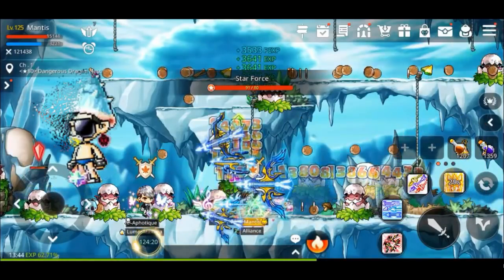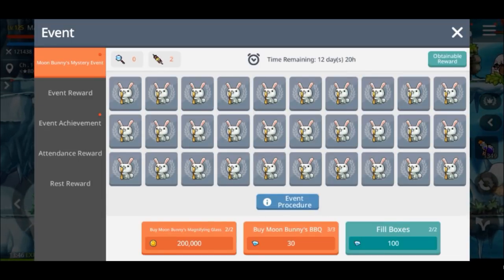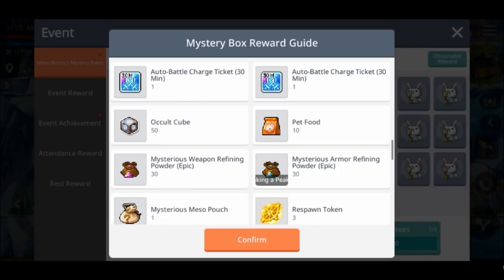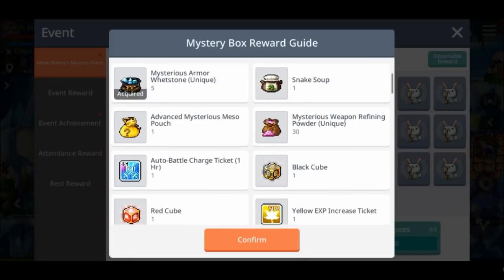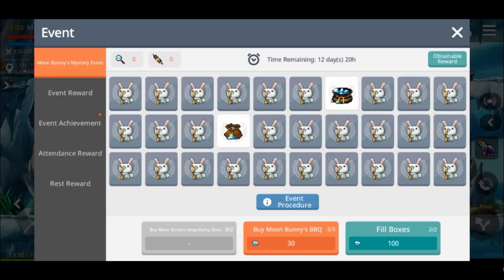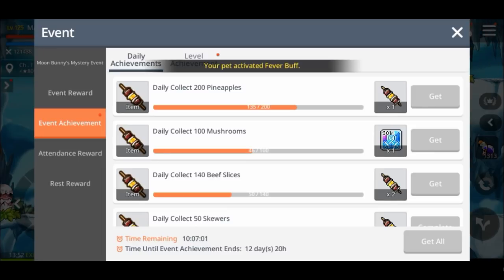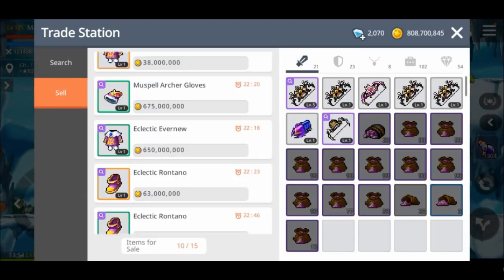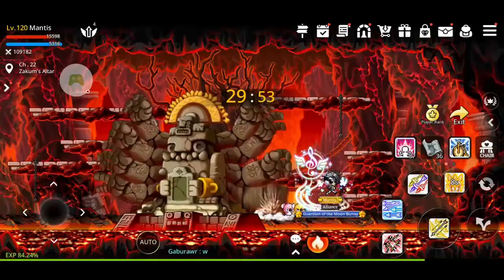BBQ Event explained, Awesome first pulls.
Hey all, It's time to say goodbye to the Summer event and the droplet coins hopefully everyone got the items from the shop they wanted, but now we have the BBQ and Moon bunny mystery event which has some pretty decent powder rewards.